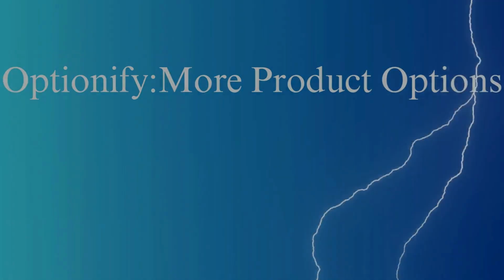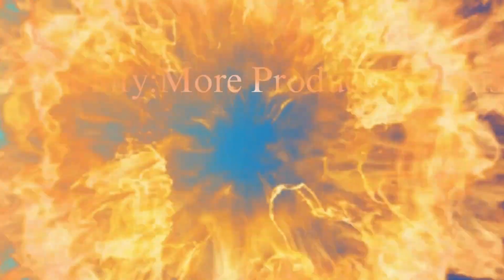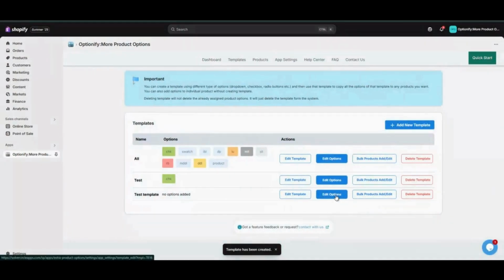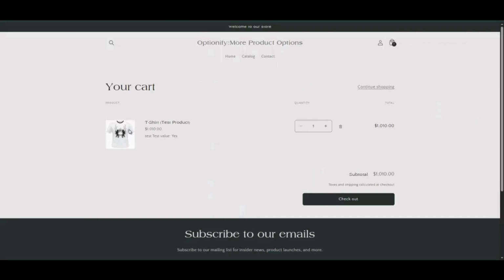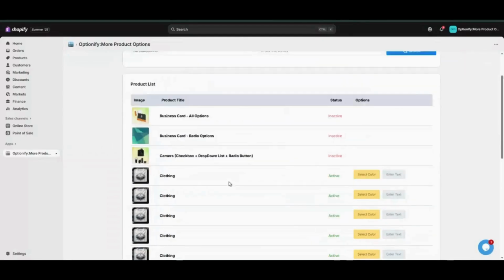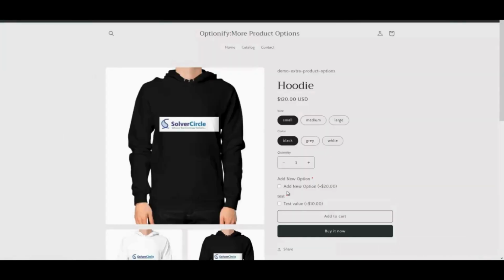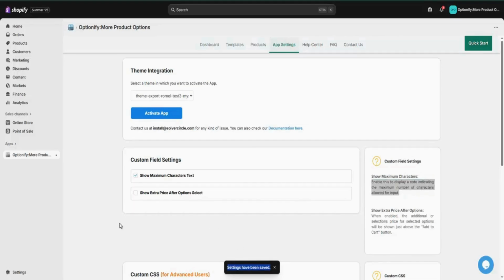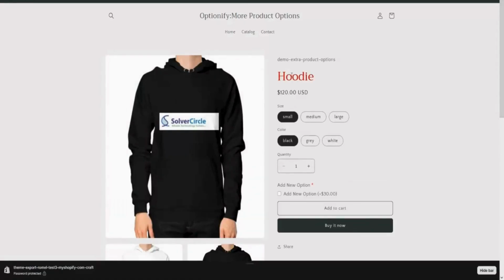How to Setup Admin & Frontend | Full Setup | Optionify | Shopify App | SolverCircle